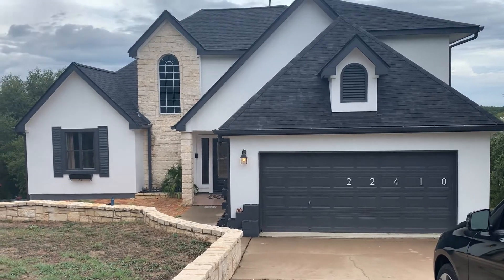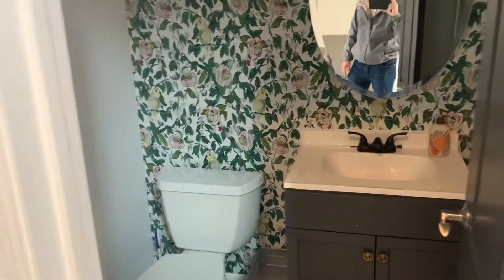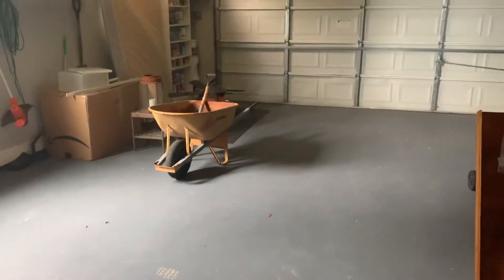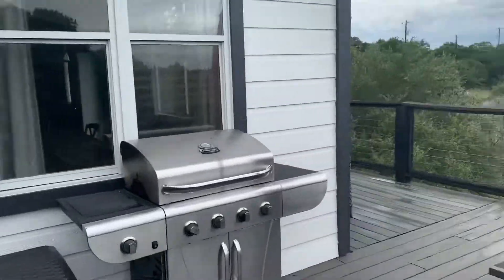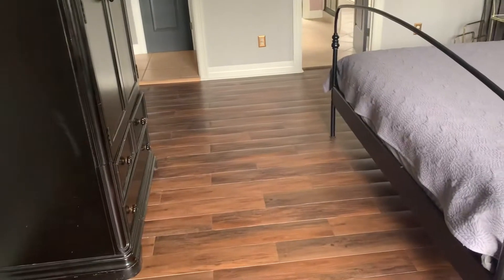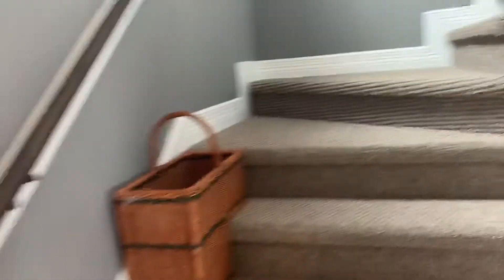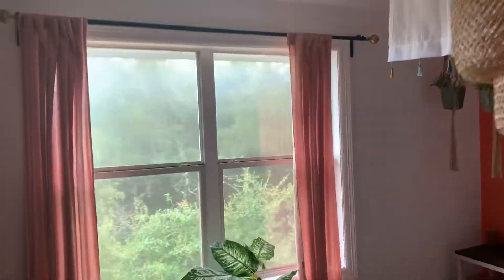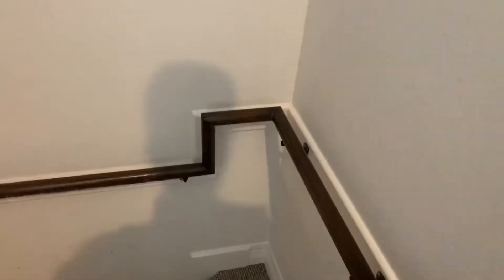22410 Briarcliff Drive interior